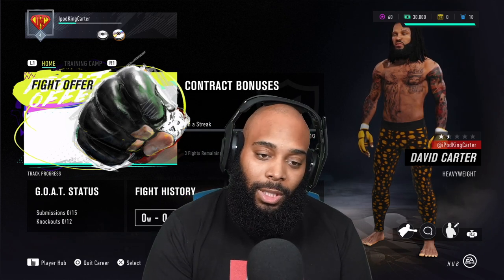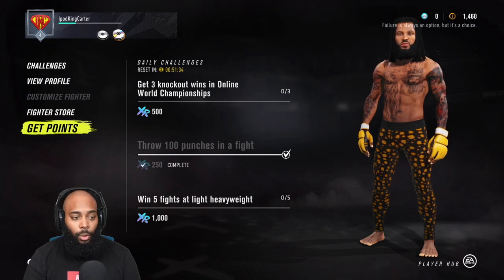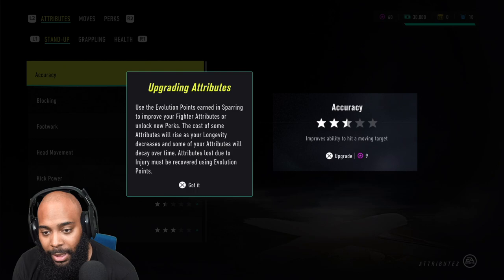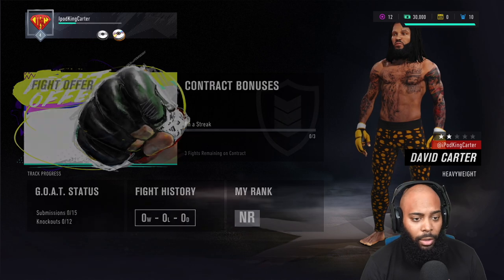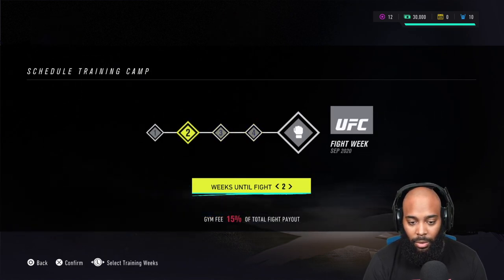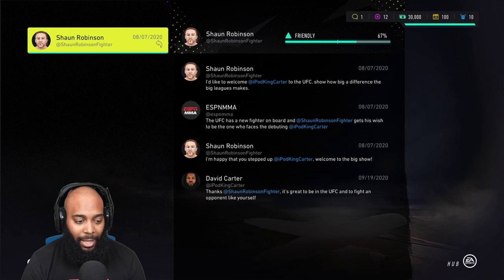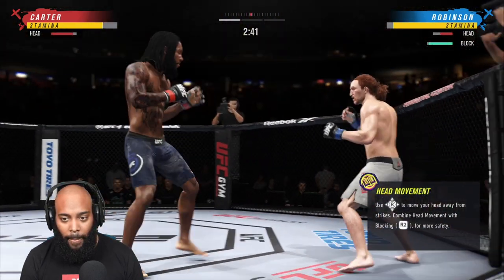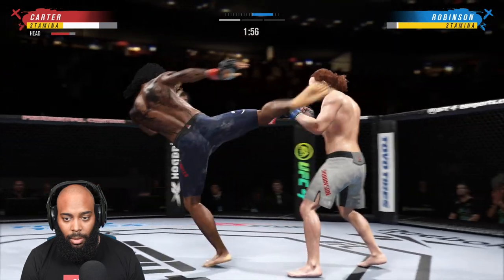UFC 4 Career Mode EP 5 - MY FIRST FIGHT IN THE UFC! (PS4) | iPodKingCarter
PURCHASE EA SPORTS UFC 4:
PS4 VERSION
XBOX ONE

MY UFC 4 BUILD:
Weight Class: Heavyweight
Style: Powerhouse Boxer
Name: David Carter
Height: 6'6"
Weight: 265 lbs.
Wingspan: 81"
Handedness: Orthodox